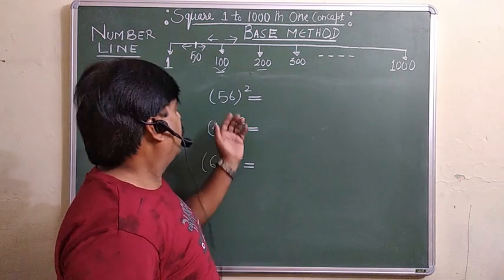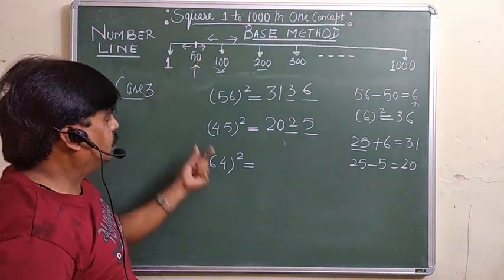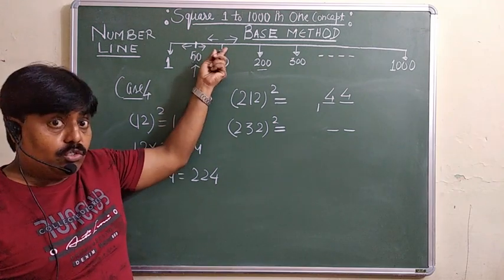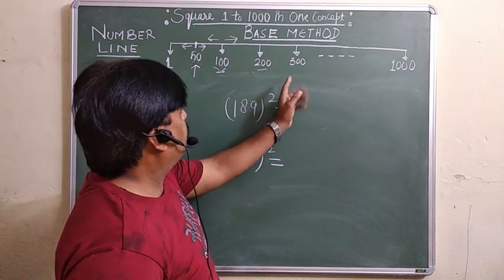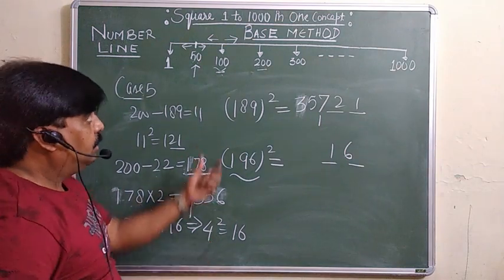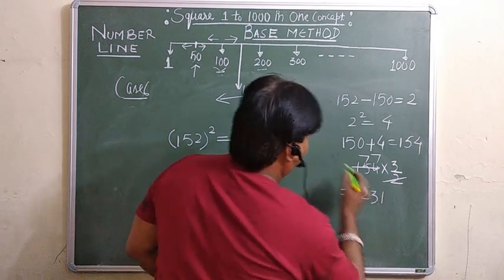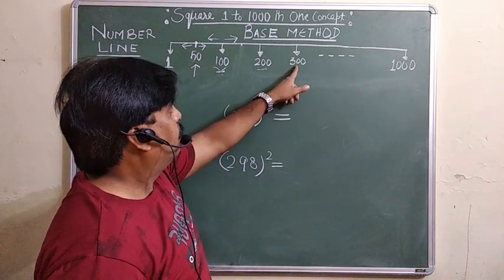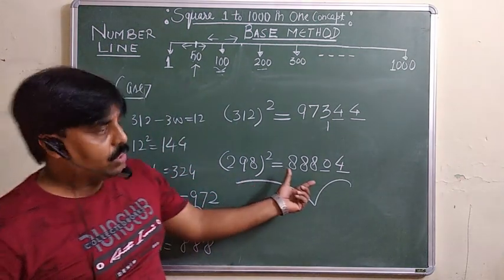Super trick to find the square 1 and 1000 in 3 seconds... Carry is always add